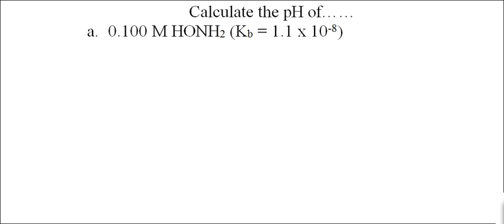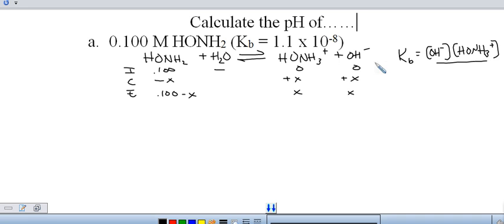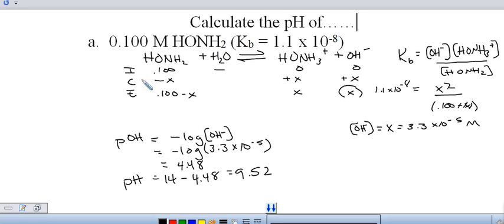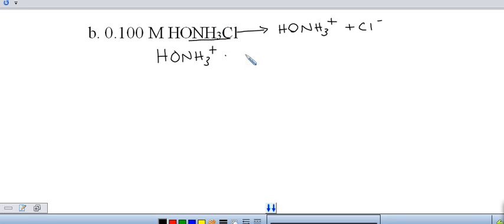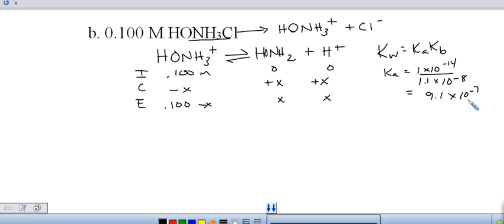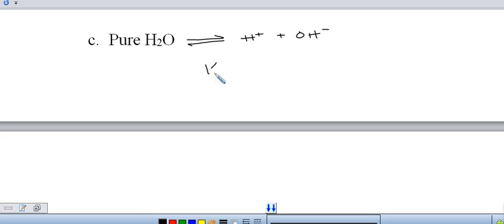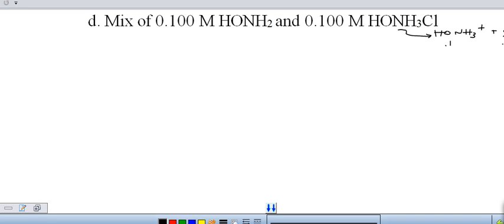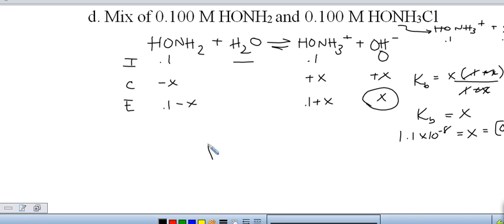Ch. 15 Question 18